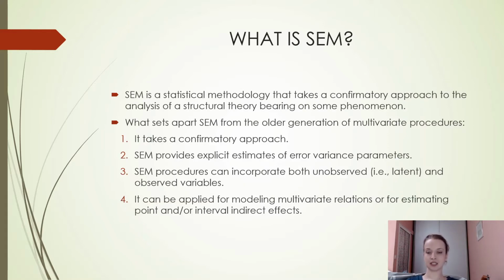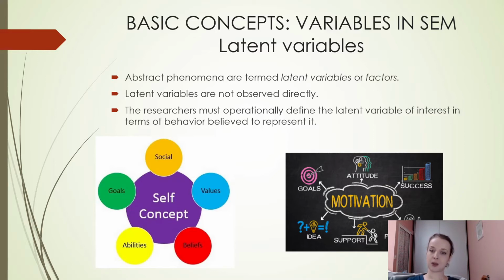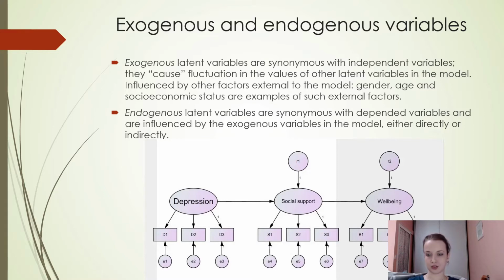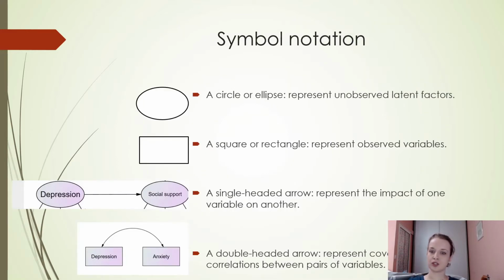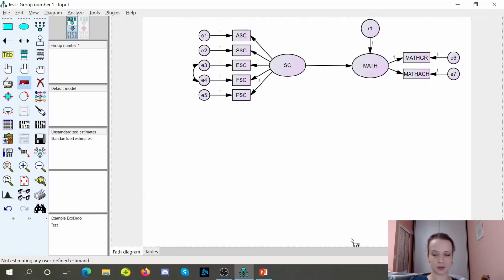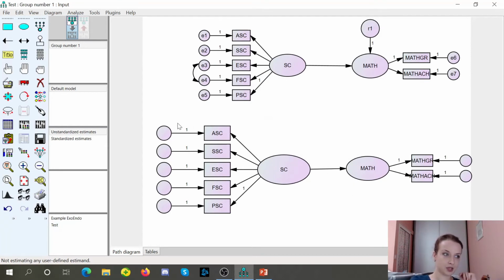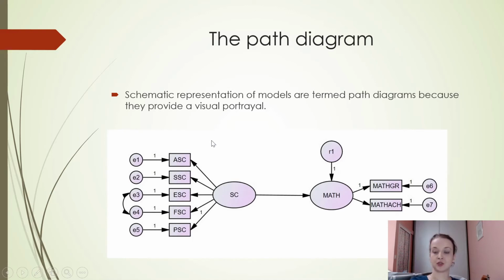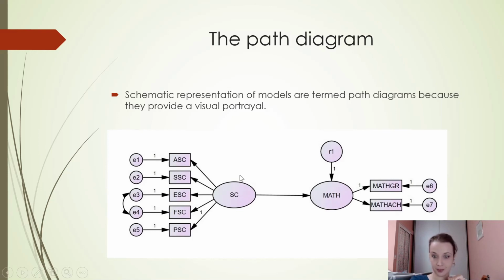Predavanje na engleskom jeziku